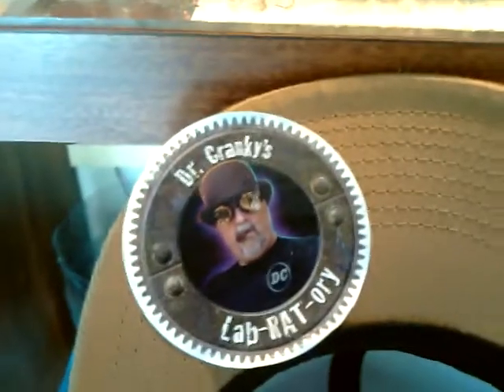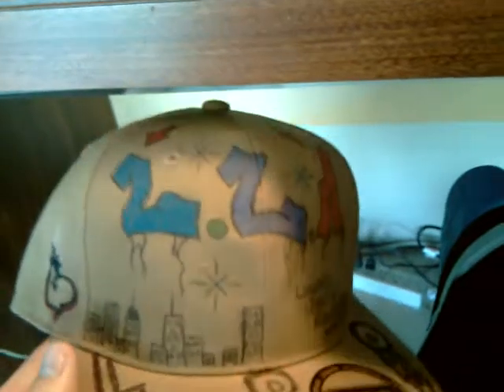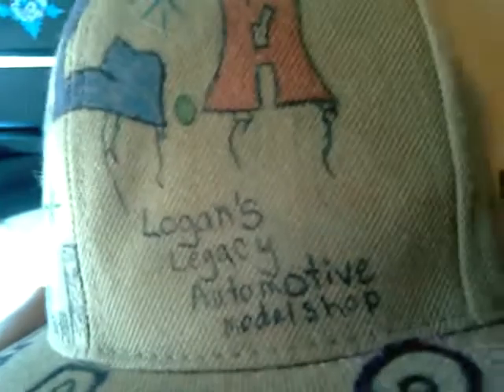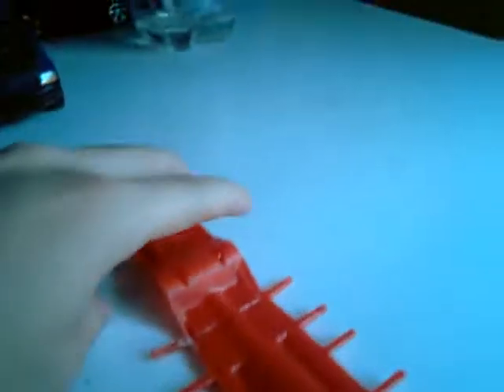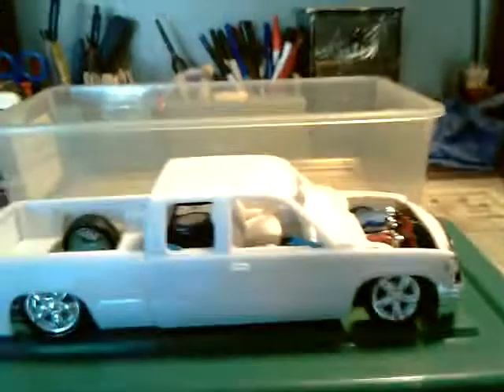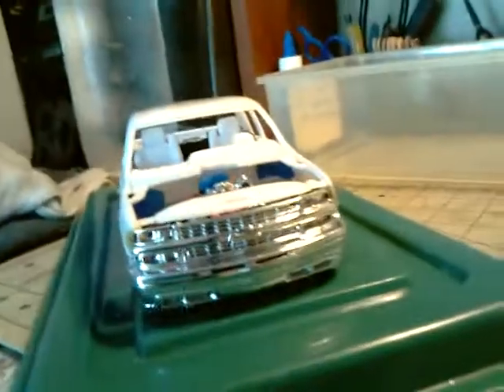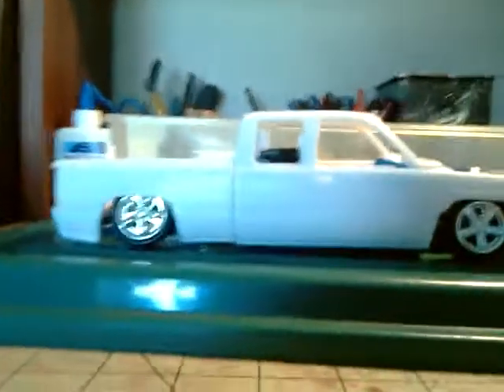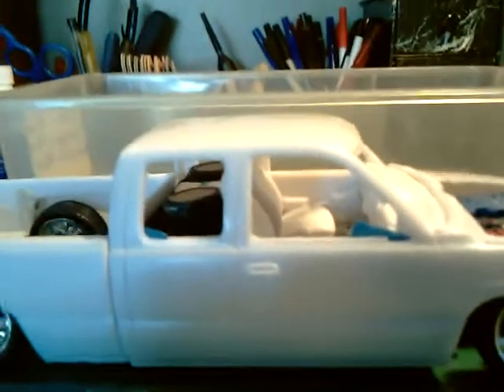update 4 on A.A.C 99 silverado